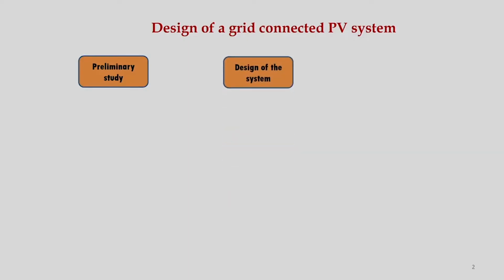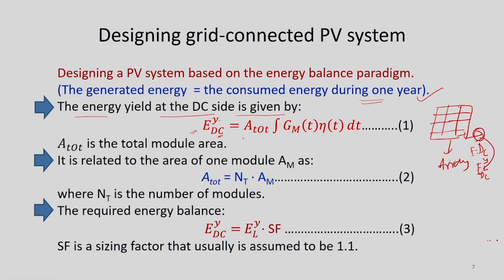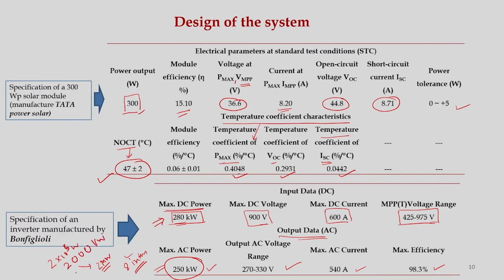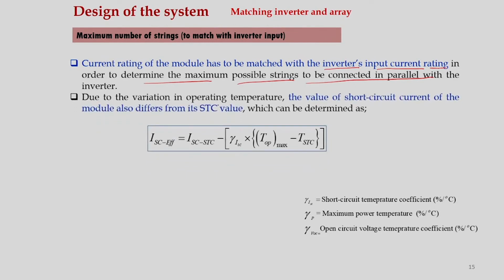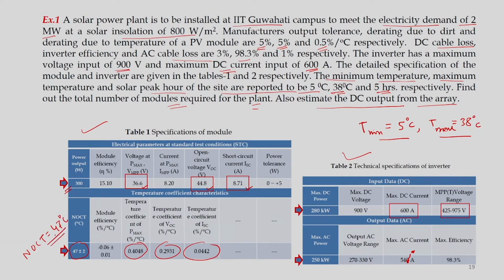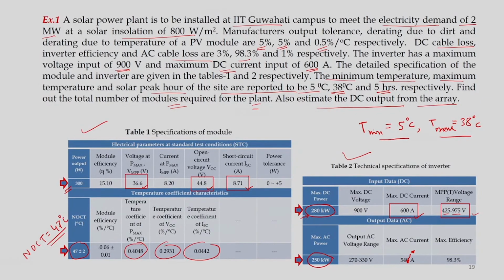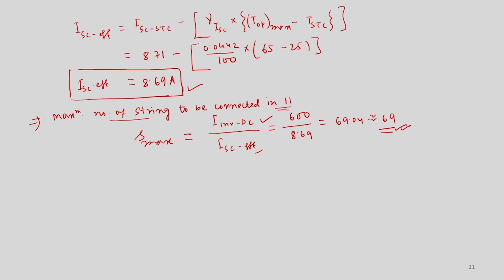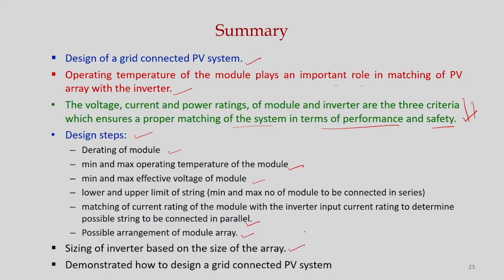Design of a grid connected PV system